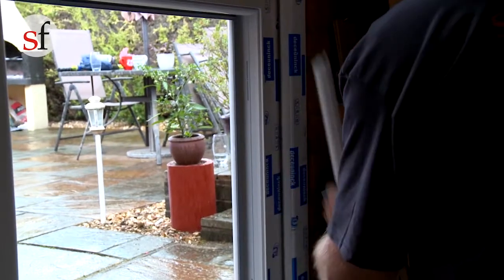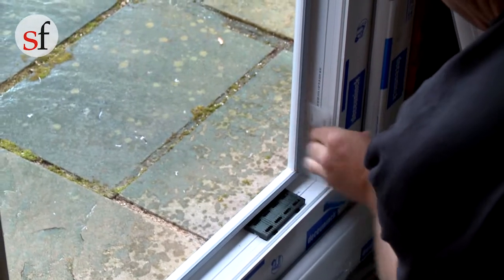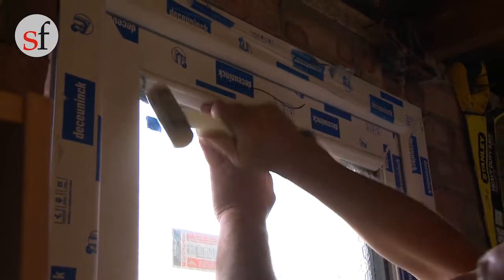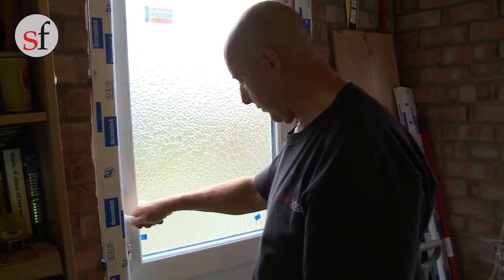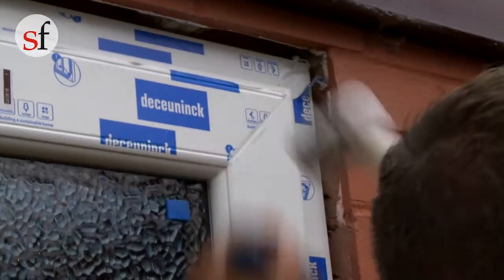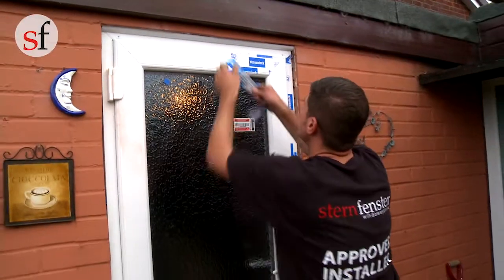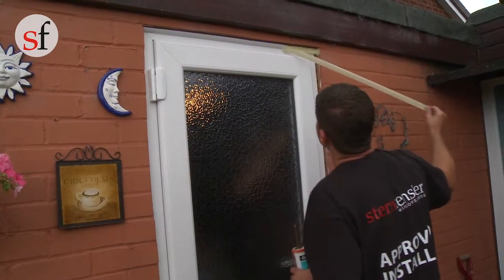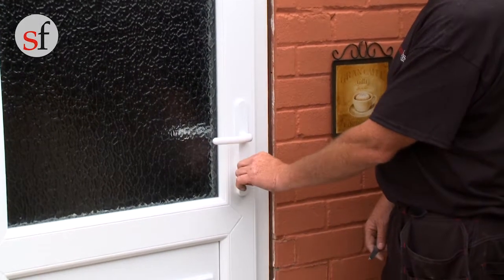UPVC Door Installation I Glass Installation